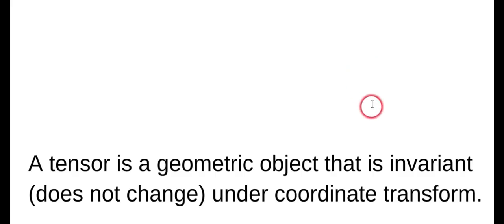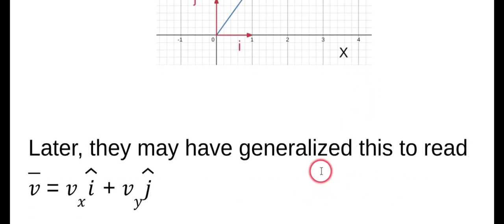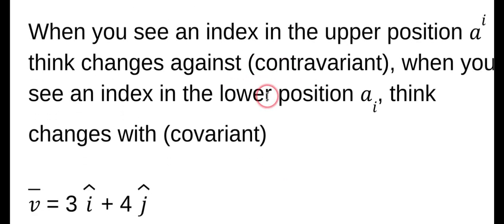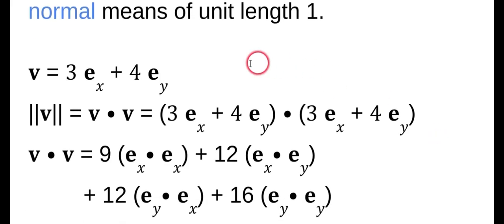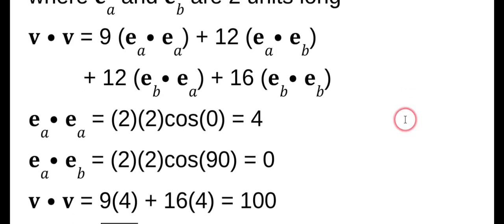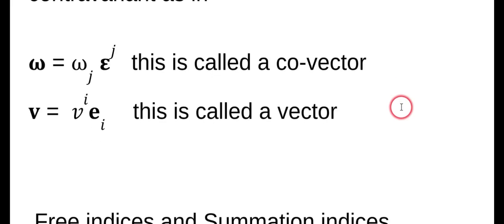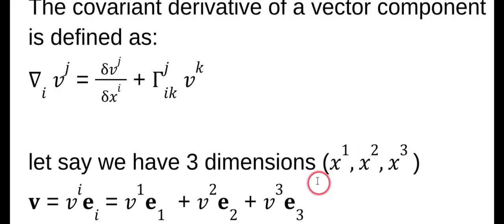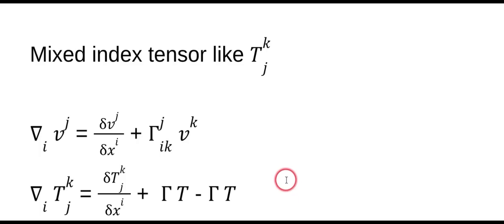Tensors for Beginnors - Index Notation